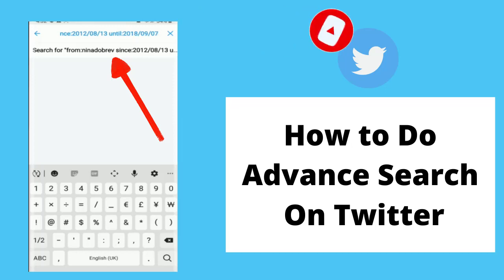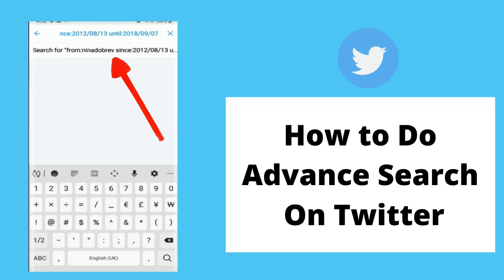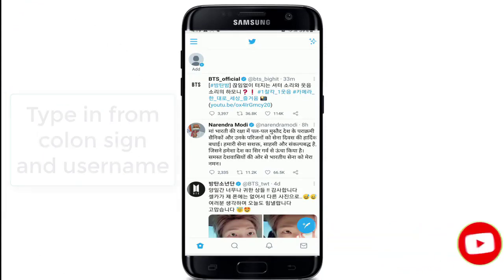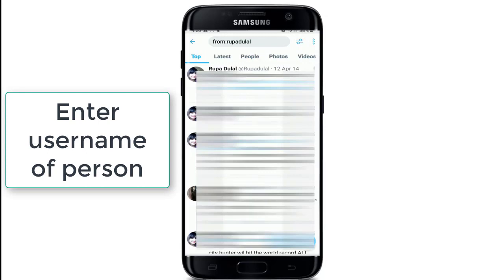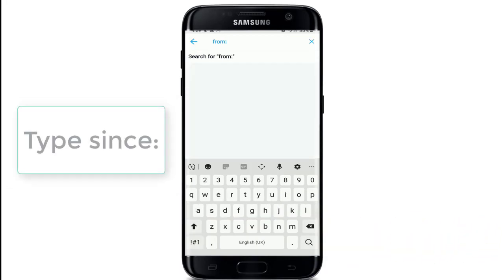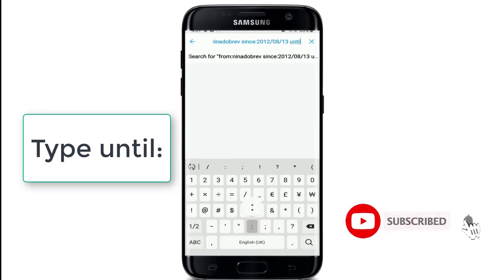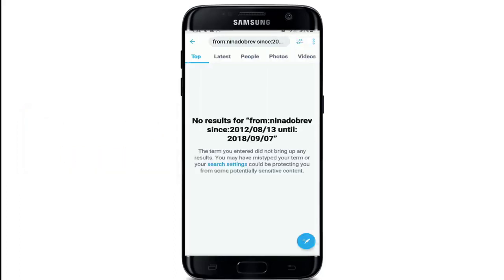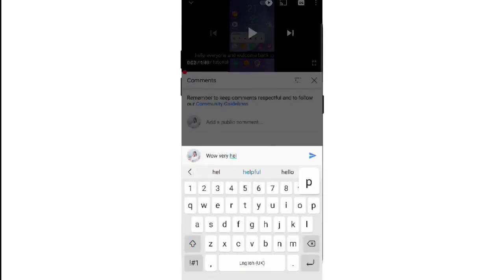How to Make Twitter Advanced Search on Mobile? Advanced Search on Twitter Mobile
I'll be showing you how to do an advanced search on Twitter.
Twitter is a social media platform where you can share and express thoughts at times when you want to look at old tweets. you can use the advanced search features on Twitter. the advanced search feature allows you to tailor search results to specific date range people and more.to do the advanced search on Twitter tap open the Twitter application from your app list. after you reach the home screen of twitter tap on the search tab located at the bottom of the screen. in the search box type in from type in a column sign and type in a username. if you tap on the search button after that you'll be able to view all tweets from that certain someone type in from and give columns. now enter the username of the person you're trying to search for tweets from the date range. leave a space after typing the username. now type. since giving another column, enter a date from where you want to read the tweets from. make sure to type it in year month and date format. after you type in the date, enter the month and the day. give another space and type until type in column sign. again type in the date until where you want to view the tweets from. again enter the year month and date and after you do that search for the tweets and that you'll be able to view the tweets from the person to date. that was how to use the Twitter advanced search on your mobile device.
Chapters
00:00  Intro
00:16  How to Make Twitter Advanced Search on Mobile
01:30  Outro
on french
Je vais vous montrer comment faire une recherche avancée sur Twitter.
Twitter est une plate-forme de médias sociaux où vous pouvez partager et exprimer des pensées lorsque vous souhaitez consulter d'anciens tweets. vous pouvez utiliser les fonctions de recherche avancée sur Twitter. la fonction de recherche avancée vous permet d'adapter les résultats de la recherche à des personnes d'une plage de dates spécifiques et plus encore. après avoir atteint l'écran d'accueil de Twitter, appuyez sur l'onglet de recherche situé en bas de l'écran. dans la zone de recherche, tapez from tapez un signe de colonne et tapez un nom d'utilisateur. si vous appuyez sur le bouton de recherche après cela, vous pourrez voir tous les tweets de ce type de personne et donner des colonnes. entrez maintenant le nom d'utilisateur de la personne pour laquelle vous essayez de rechercher des tweets dans la plage de dates. laissez un espace après avoir tapé le nom d'utilisateur. tapez maintenant. depuis que vous avez donné une autre colonne, entrez une date à partir de laquelle vous souhaitez lire les tweets. assurez-vous de le saisir au format année mois et date. après avoir tapé la date, entrez le mois et le jour. donnez un autre espace et tapez jusqu'à ce que tapez le signe de la colonne. tapez à nouveau la date jusqu'à laquelle vous souhaitez afficher les tweets. entrez à nouveau l'année, le mois et la date et après cela, recherchez les tweets et vous pourrez voir les tweets de la personne à ce jour. c'était comment utiliser la recherche avancée Twitter sur votre appareil mobile.